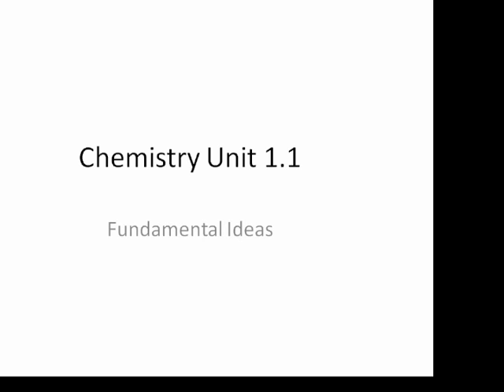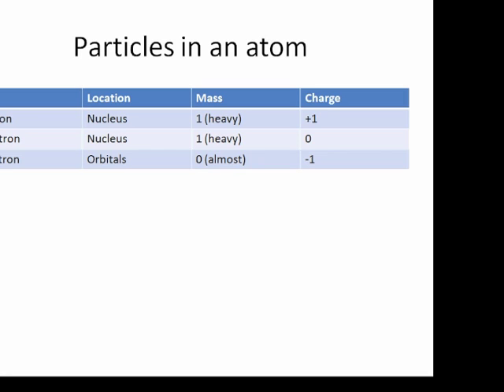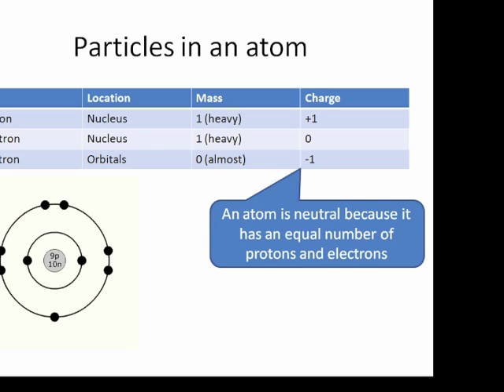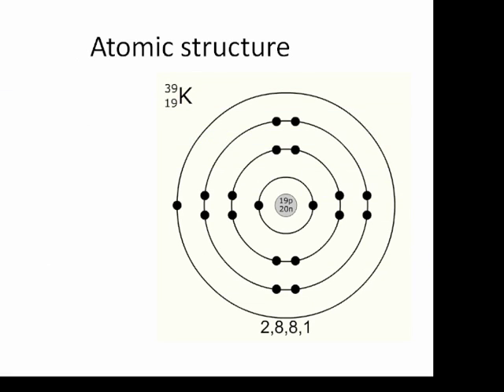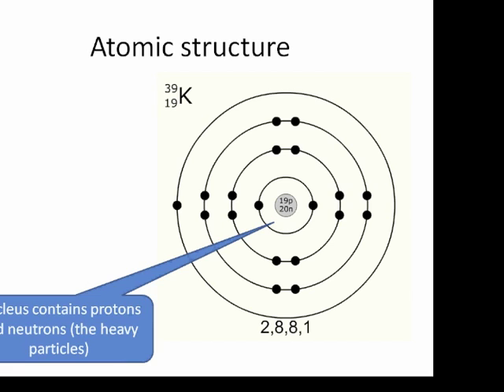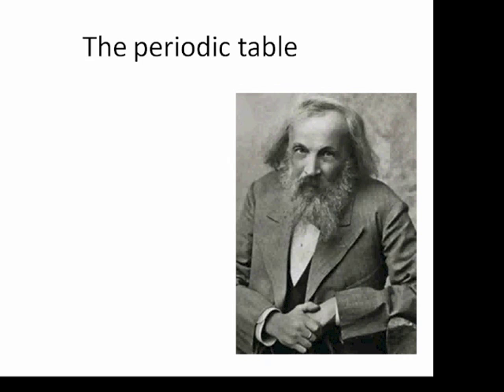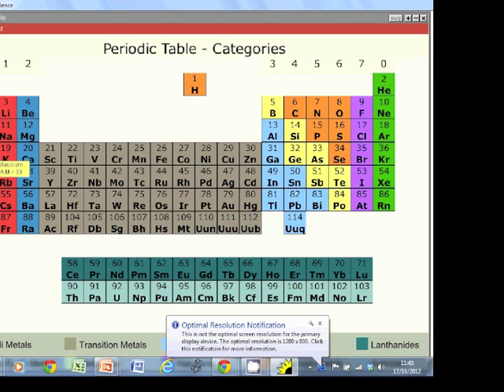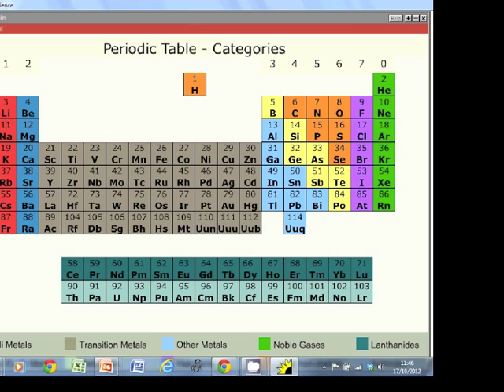AQA Chemistry - Fundamental Ideas 1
This screencast has been prepared for students of Thorns Community College, Dudley. It revises the part of AQA Science A/Chemistry Unit C1.1, Fundamental Ideas. It covers atomic structure and the periodic table.